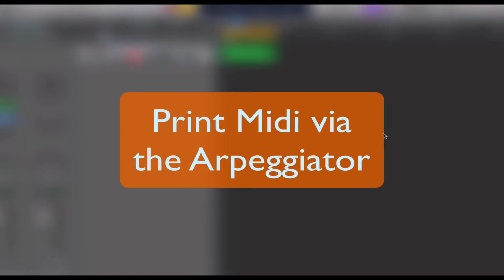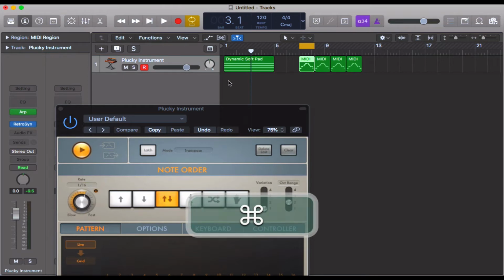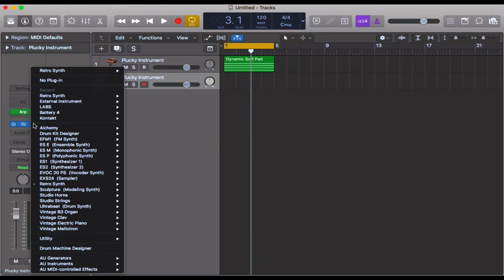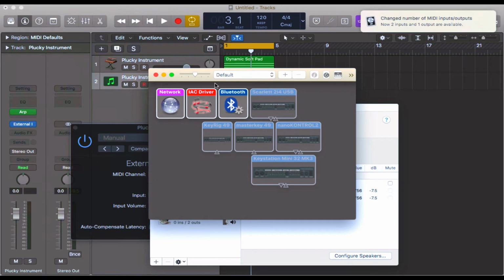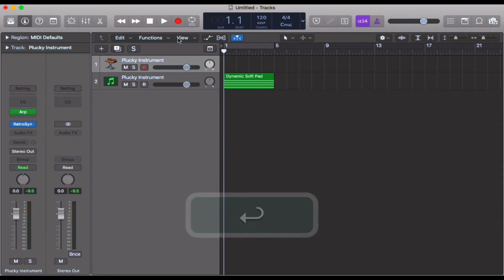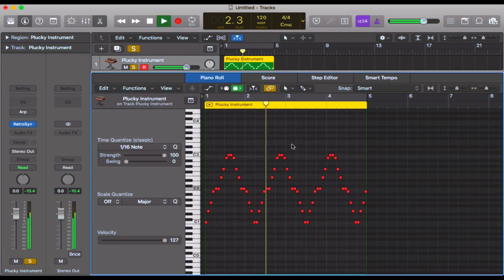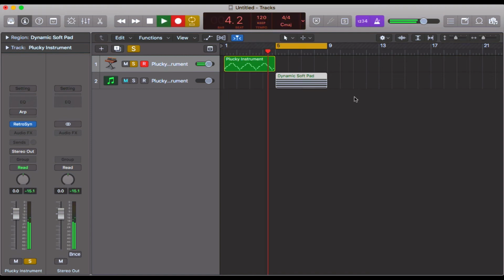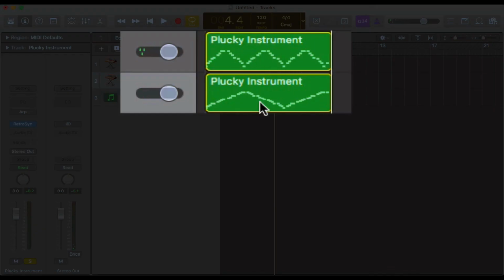How to get the Arpeggiator to print out midi in Logic Pro X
In this video we'll look at possibly one of the coolest things Logic Pro X can do; print midi from one track to another via the arpeggiator and an inbuilt audio/midi driver.  This makes Logic think that theres' an actual physical bit of hardware attached, when of course there's not. Aside from geeking out using this, this can also save you a bunch of time and spruce up your chords progression with a bit of movement.